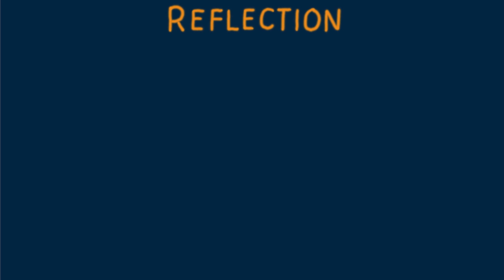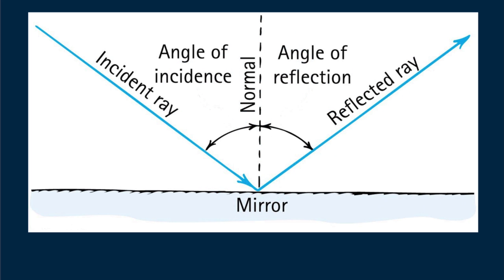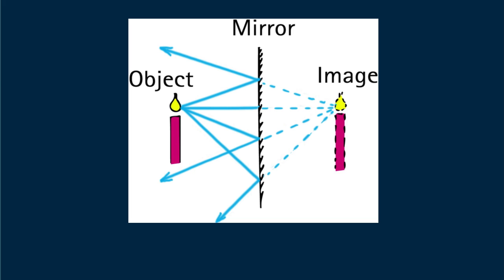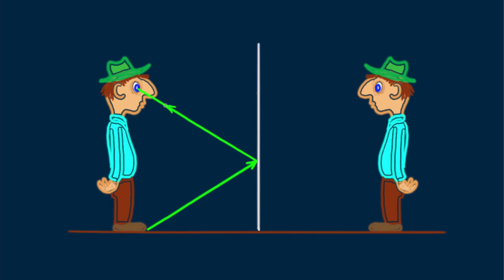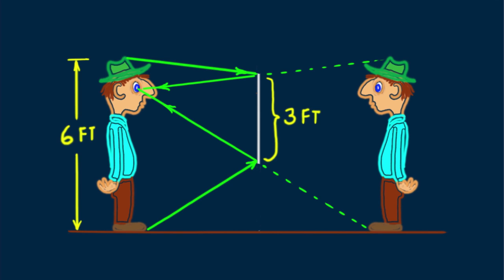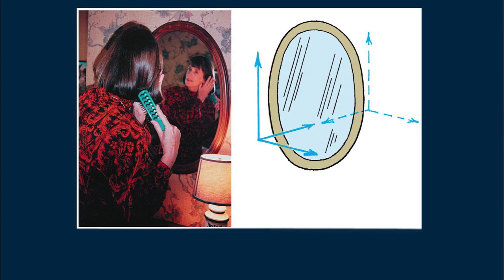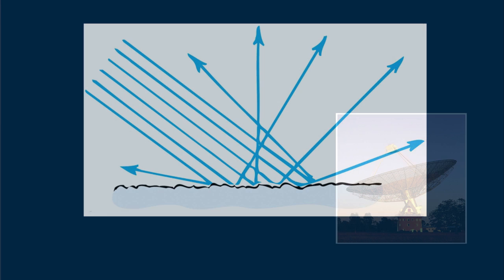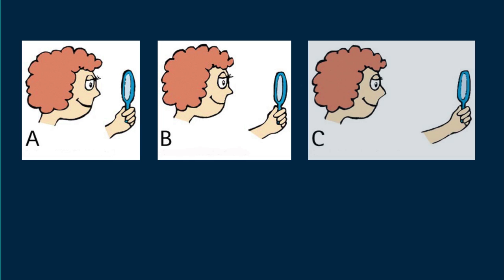Hewitt-Drew-it! PHYSICS 106. Reflection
The law of reflection is extended to intriguing examples.